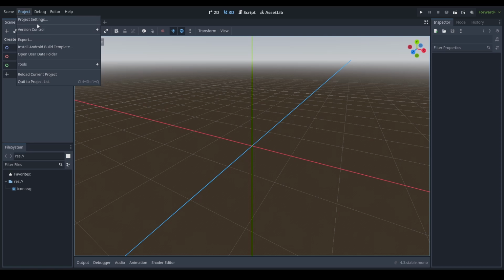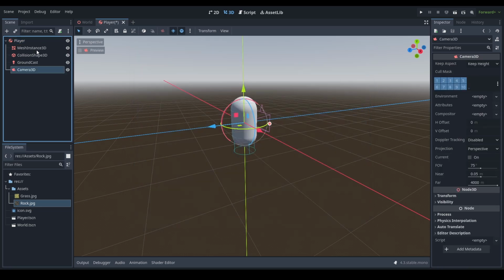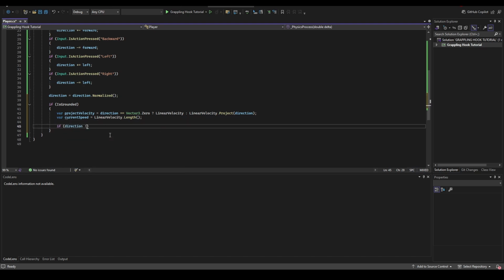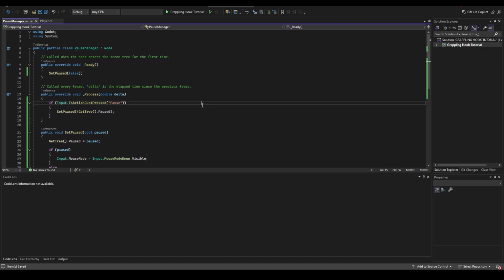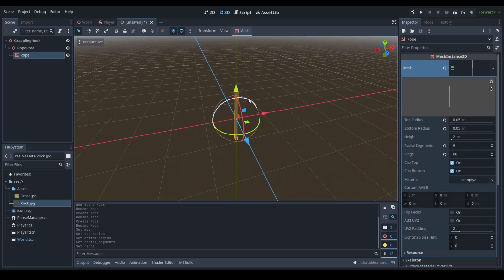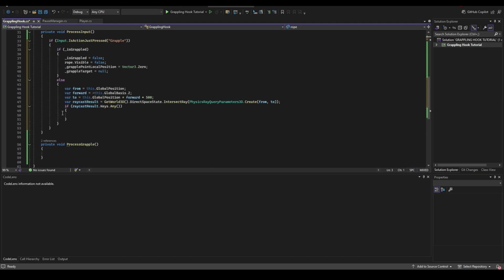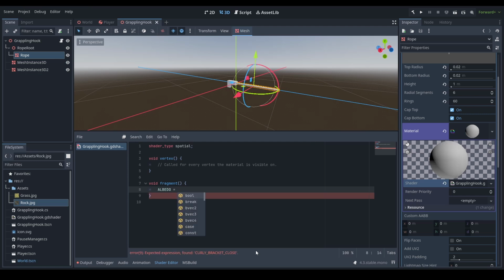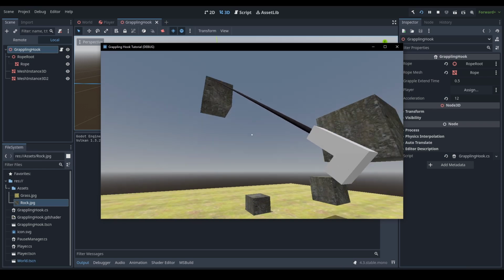How To Make a Grappling Hook in Godot 4 C#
Was made in Godot version 4.3 (mono) with Visual Studio 2022

This video covers creating a grappling hook and a simple Rigidbody3D character controller to use with it. If you just want the grappling hook skip to it using the marked chapters.

The grappling hook will also work with the character controller from my two-part mini planet tutorial

Content:
0:00 - Intro
0:26 - 1.1 World
4:17 - 1.2 Player movement
14:21 - 1.3 Pausing
16:00 - 1.4 Player camera
19:55 - 2.1 Grappling hook physics
29:57 - 2.2 Grappling hook graphics